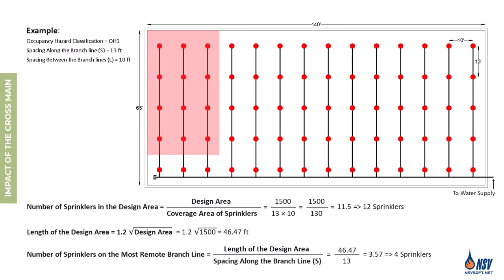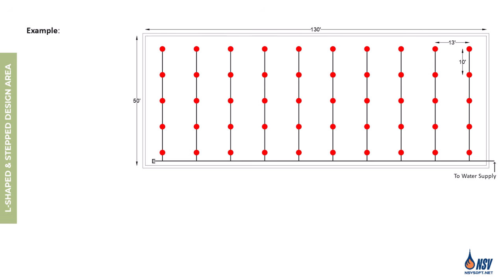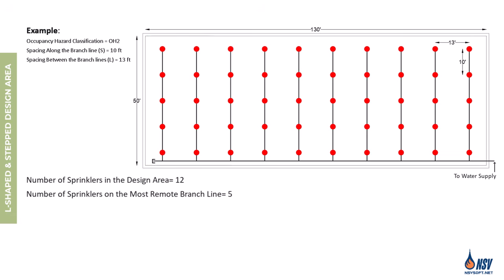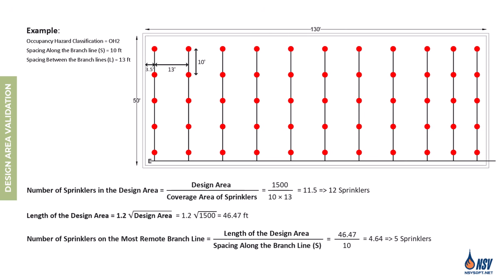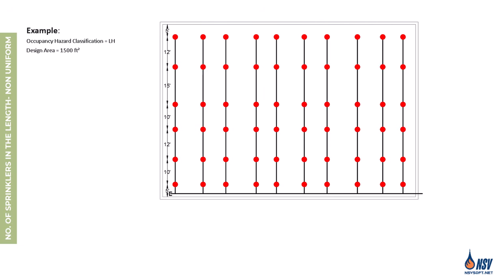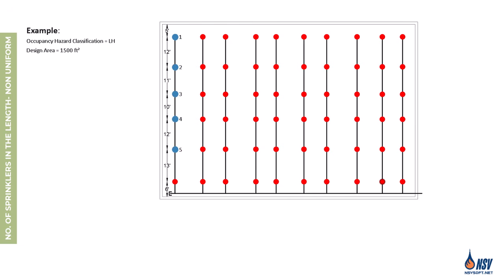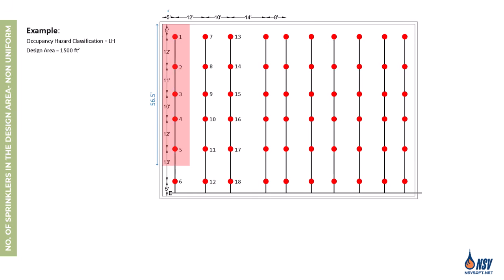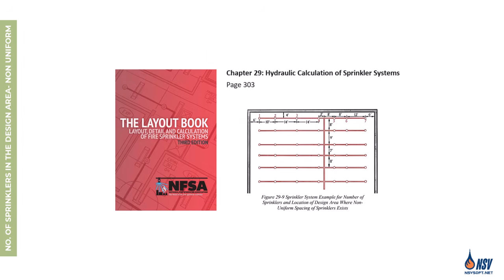◰ Design Area - Part 2: Beyond Basics (NFPA 13)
In the previous video, we covered the basic concepts of the design area.

In this video, we’ll explore additional NFPA 13 requirements and apply them through a series of more advanced scenarios and practical examples. These cases will help deepen your understanding of how to select the design area by highlighting real-world challenges, layout variations, and code-compliant solutions.

🔹 𝐓𝐨𝐩𝐢𝐜𝐬 𝐂𝐨𝐯𝐞𝐫𝐞𝐝:
✅ Introduction
✅ Impact of the Cross Main on the Design Area
✅ L- Shaped & Stepped Design Area
✅ Design Area Validation
✅ Number of Sprinklers in the Length of Design Area (Non-Uniform Spacing)
✅ Number of Sprinklers in the Design Area (Non-Uniform Spacing)